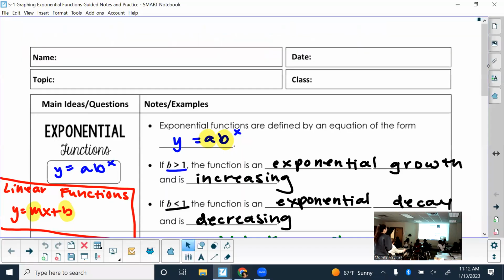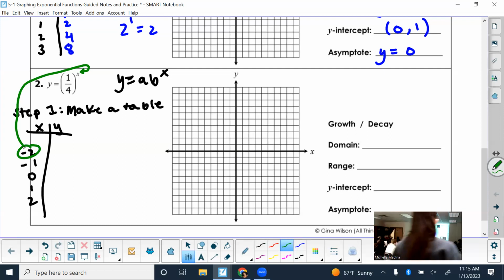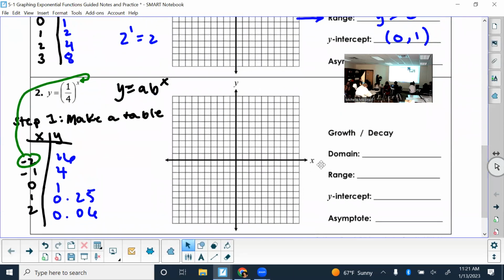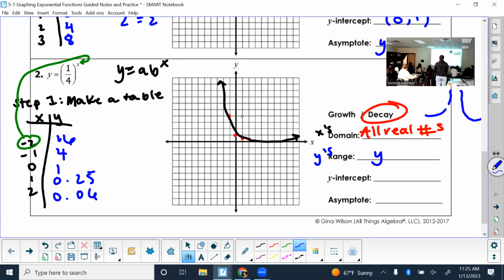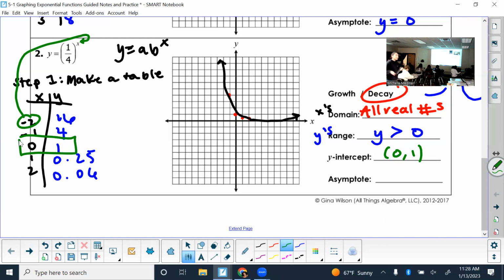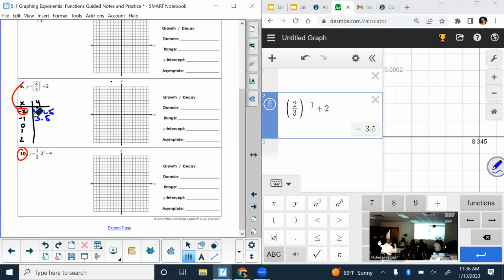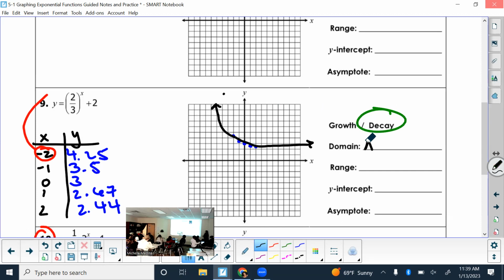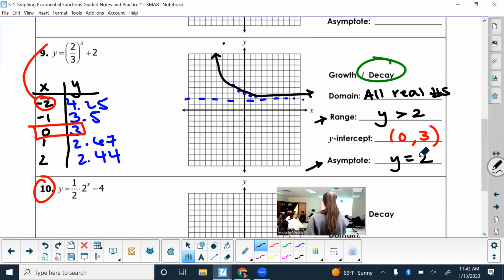Graphing Exponential Functions Day 2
Growth Decay
Math Lab